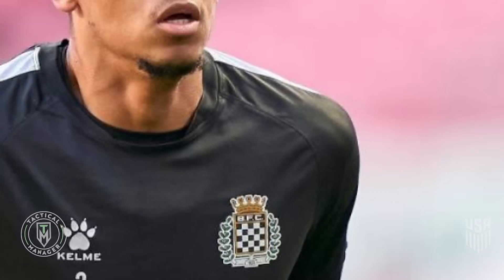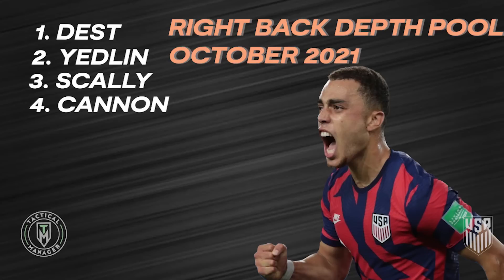Who are the best USMNT Defenders right NOW?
Who are the best defenders for the USMNT?

. Goalkeepers
. Full Backs
. Centre Backs

This series will be updated every 2 months!